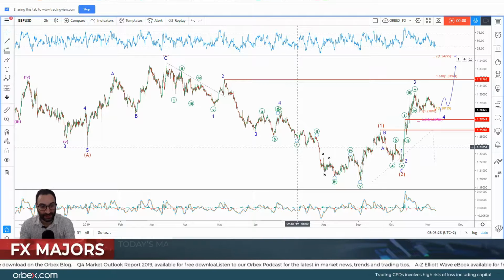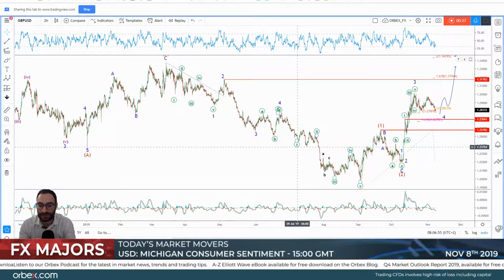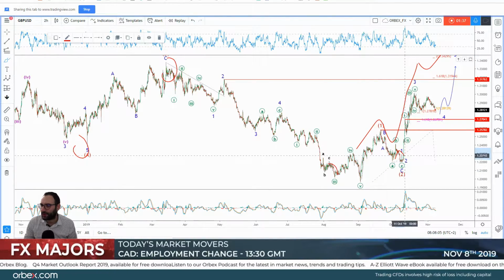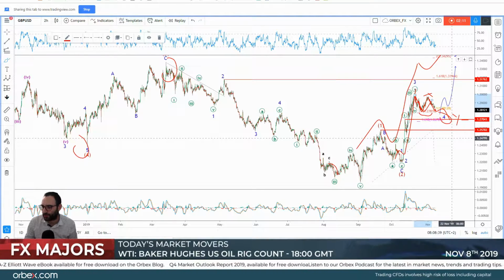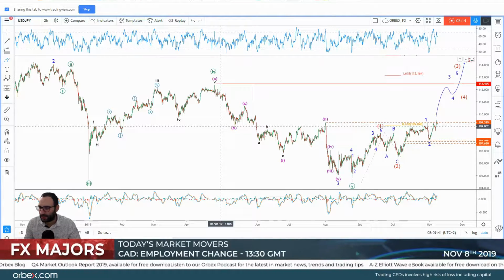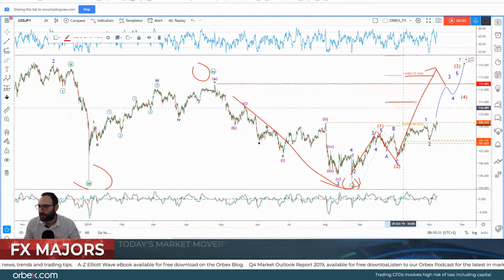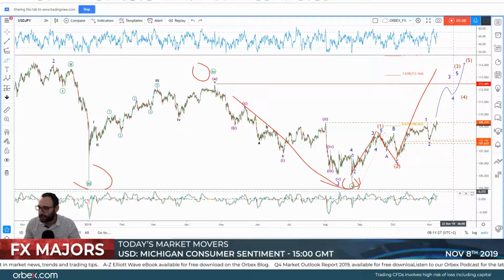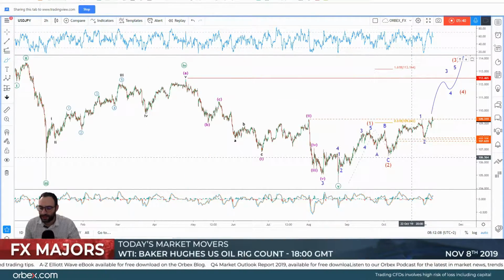Orbex: US CONFIRMS Tariff Rollback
In today’s marketinsights, Stavros talks about the concessions that both the US and China are willing to make to get phase-1 down on paper.

The US stated that tariff rollbacks are possible, boosting risk appetite again and driving USDJPY to May highs.

GBPUSD on the other hand, declined following a dovish BoE.

Timestamps

GBPUSD 2H 01:35

USDJPY 2H 03:25